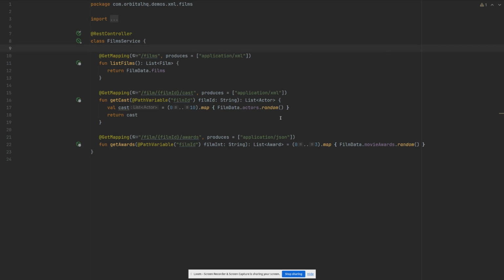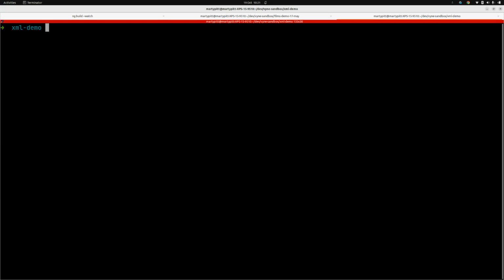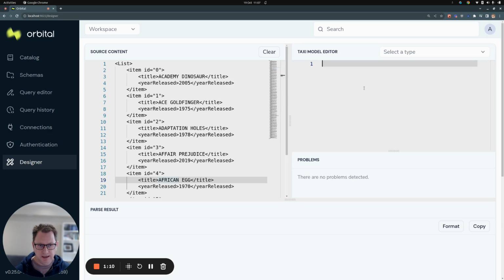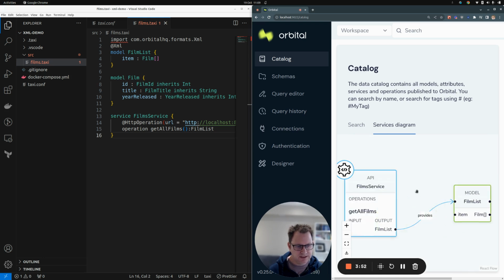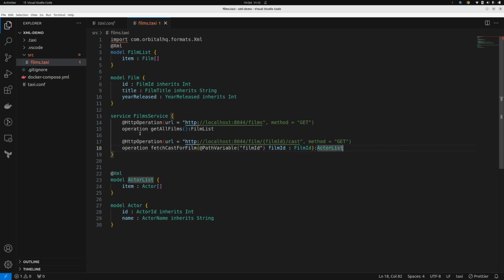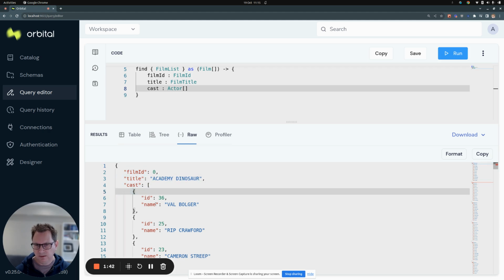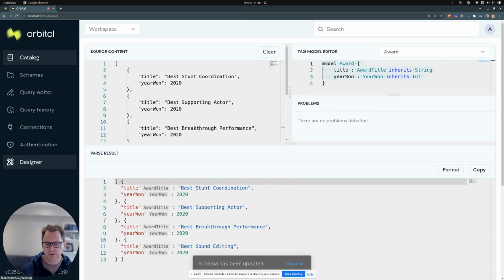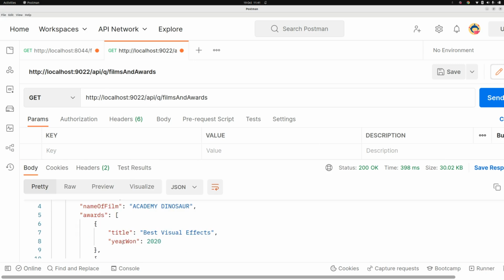Combining XML and JSON Services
A guide for consuming XML-oritented services, and combining them with JSON, using Taxi and Orbital.

This walkthrough is perfect for beginners who are new to Orbital. We will explore the fundamentals and dive into the implementation details. By the end of the video, you will have a solid understanding of how to work with XML and JSON data in Orbital.

Get ready to start building!